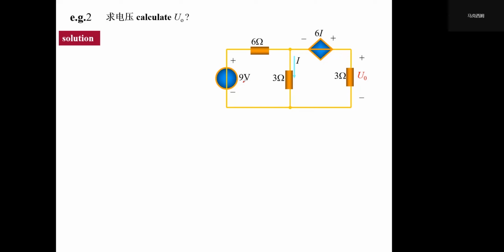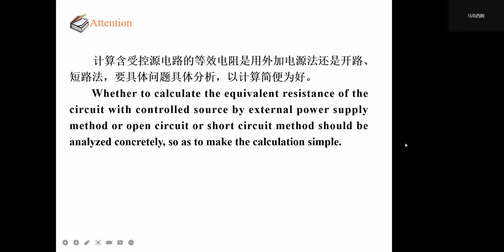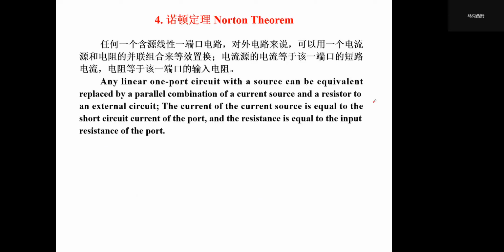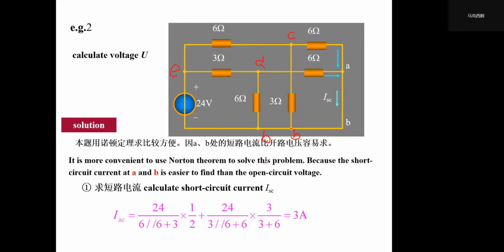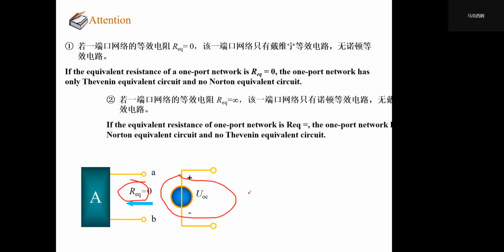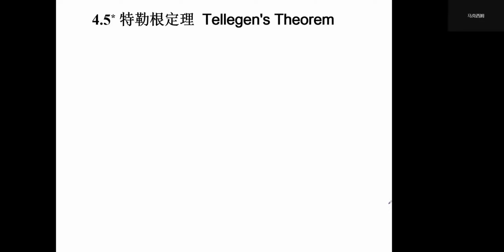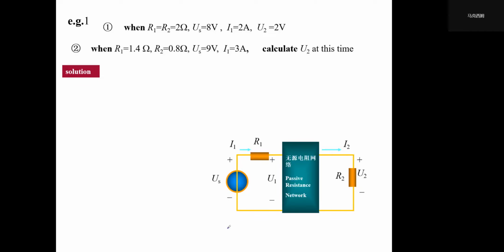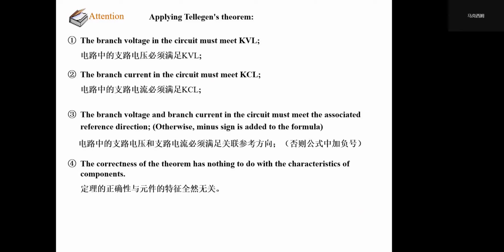meeting 05 part2 04 10 2022